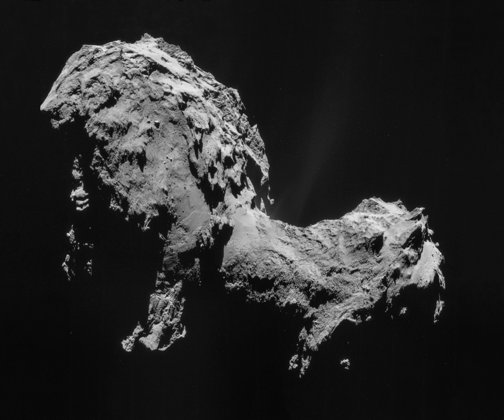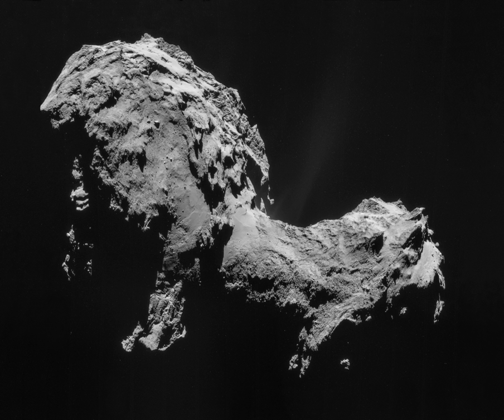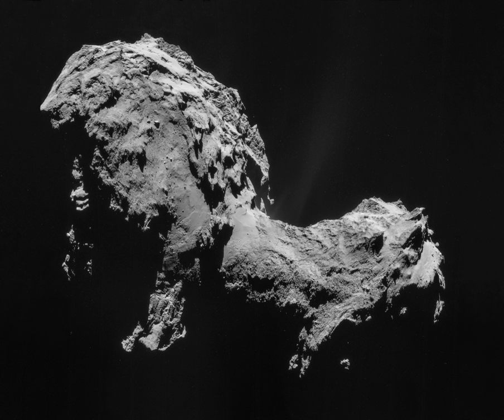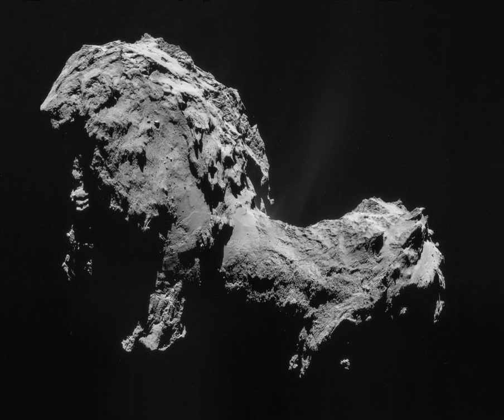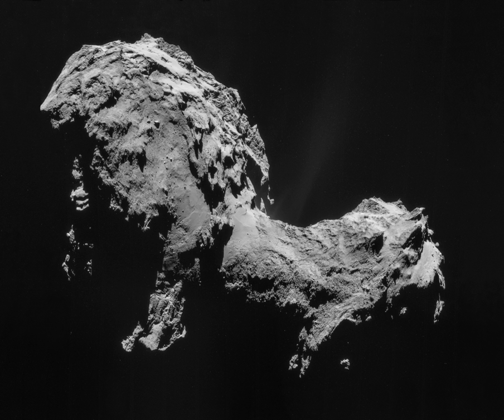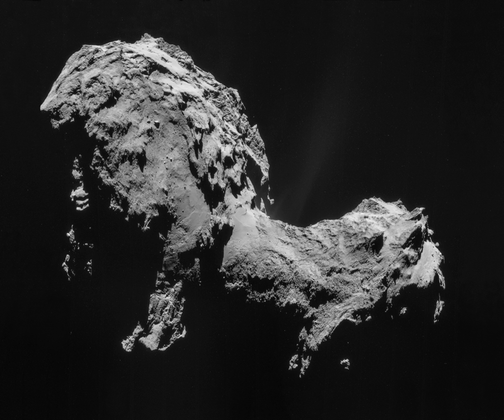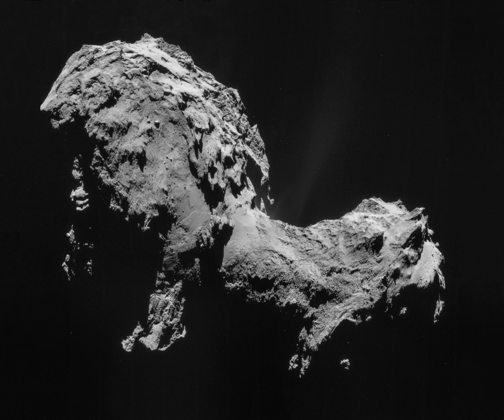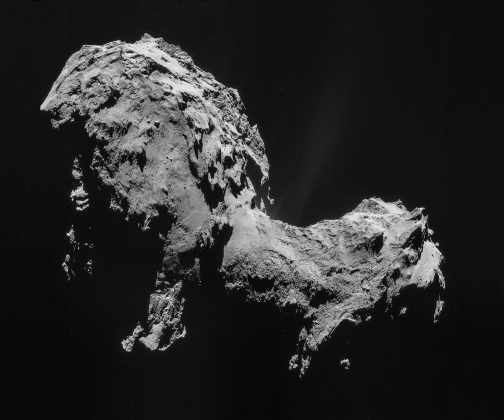Timeline of Rosetta spacecraft | Wikipedia audio article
00:00:21 1 Launch and cruise phase (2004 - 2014)
00:10:59 2 Mission phase (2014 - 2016)
00:18:38 3 See also

- Socrates

SUMMARY
Rosetta is a space probe designed to rendezvous with the comet 67P/Churyumov–Gerasimenko, perform flybys of two asteroids (2867 Šteins and 21 Lutetia), and carry lander Philae until its landing on 67P.  This page records a detailed timeline of this mission.